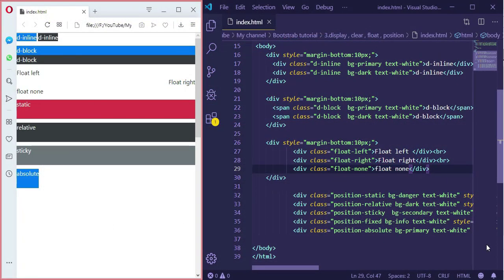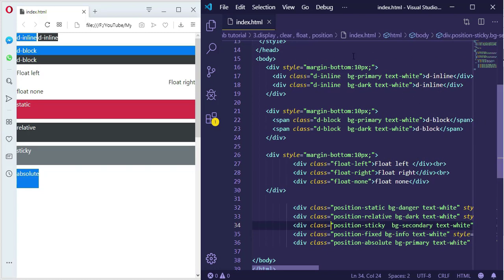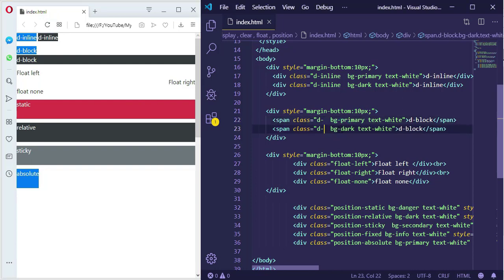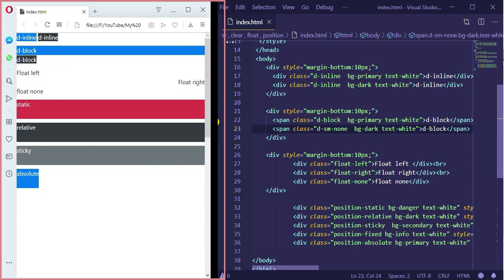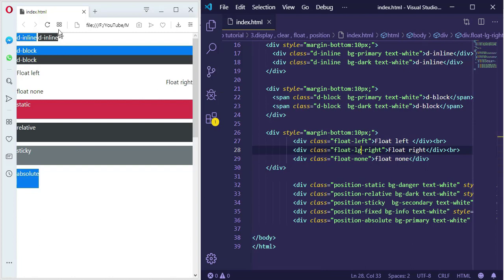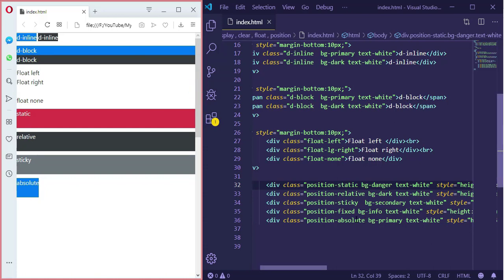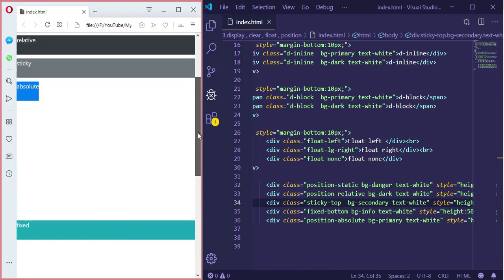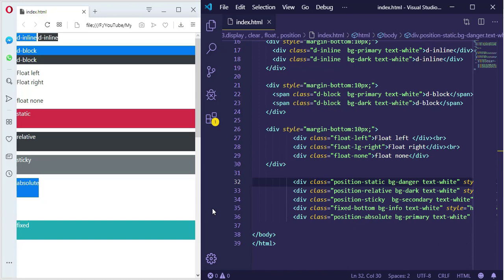How to make Float, Display and position in bootstrap | Bootstrap tutorial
In this new lesson in Bootstrap👇
- You will learn how to make float left or right or for example remove it when the screen is large
- You will learn how to make Display and how to hide a certain element if the screen is small (Phone)
- Finally, how to add a position for elements, how to make it fixed in a certain place in the page or how to make it fixed in the top but after the user scroll down.
all those cool and fun properties you can learn in bootstrap.
if you are new here and don't know what is Bootstrap ? and How it can help you to style the web pages in no time, make sure you  watch this intro for bootstrap first.